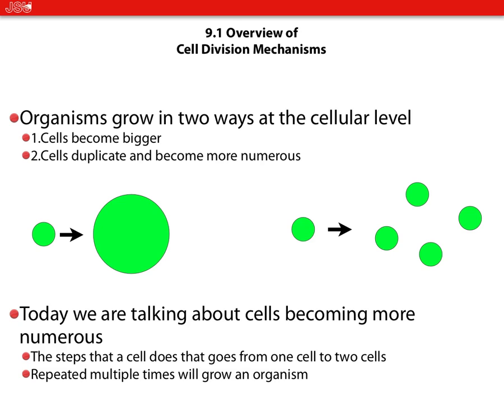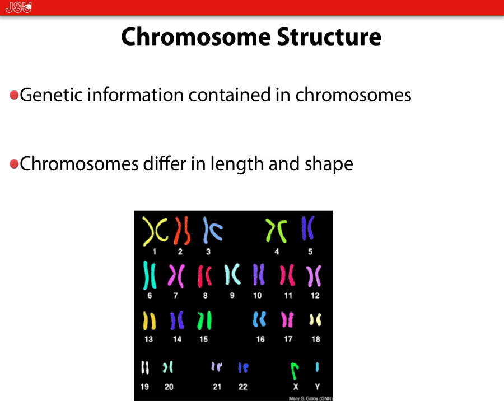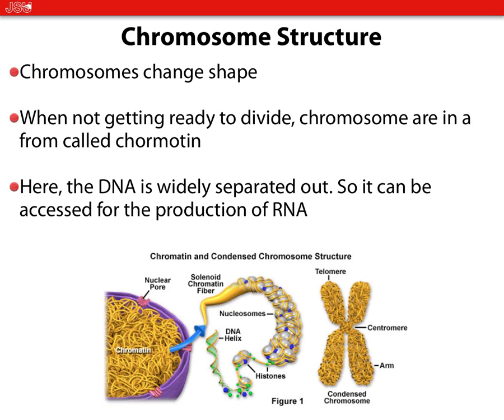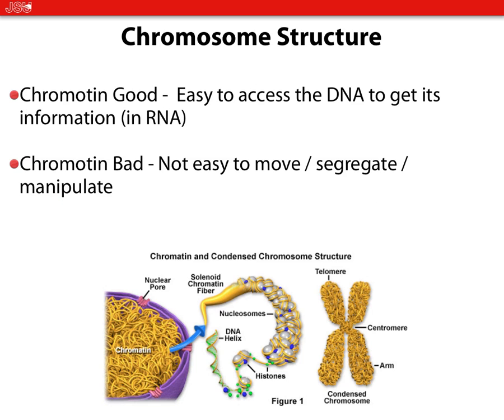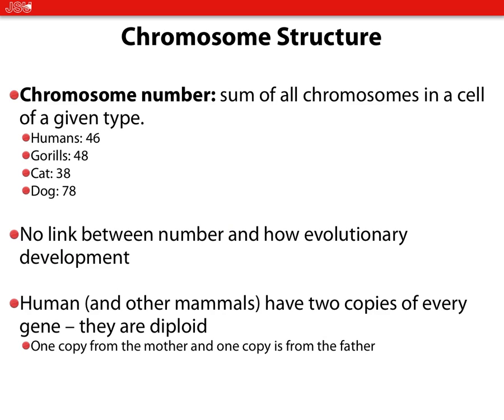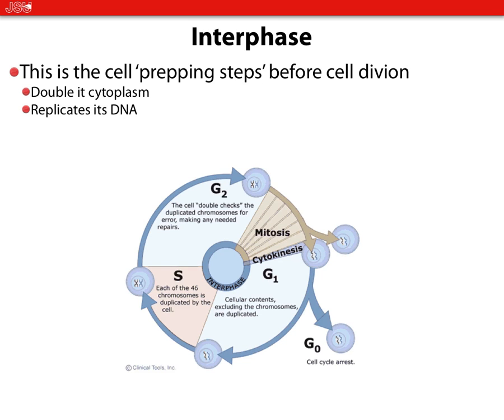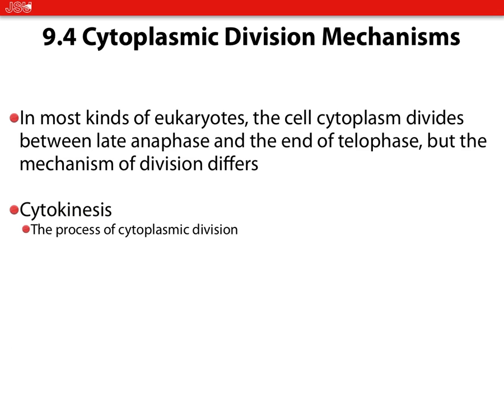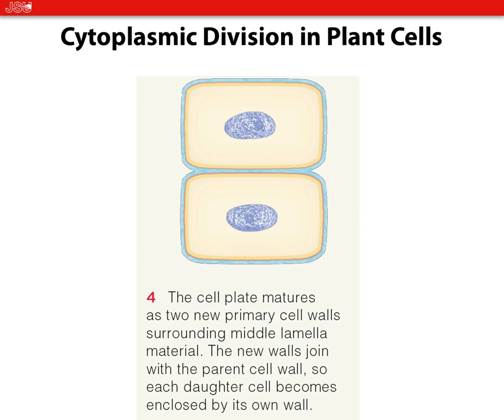Test III Video 1